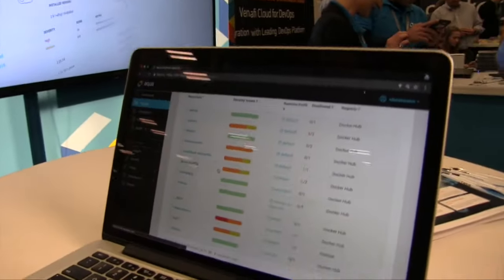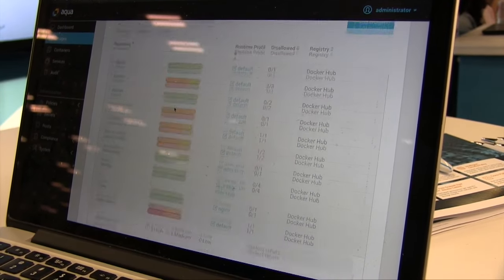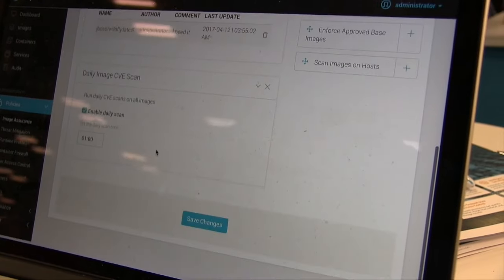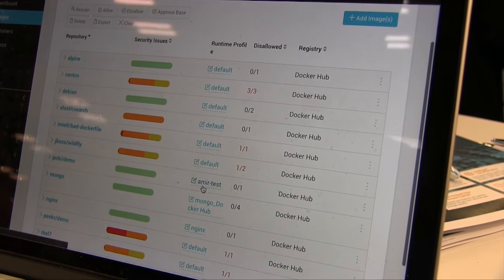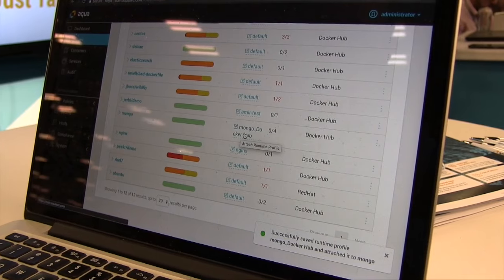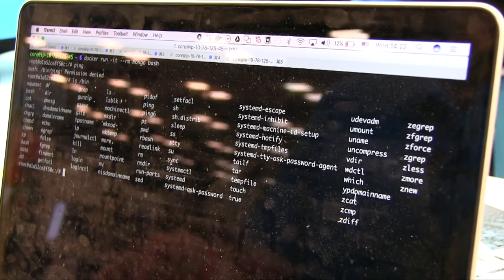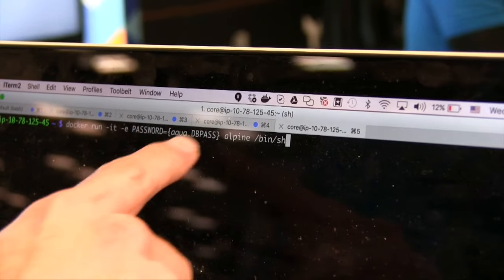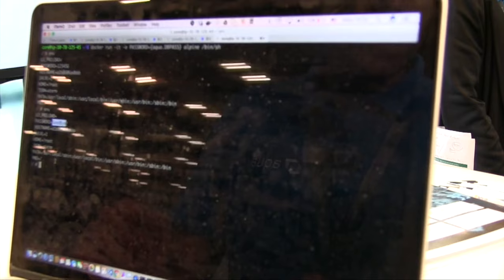DockerCon 2017 Video Interview with Aqua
VMblog visits the Aqua booth during DockerCon 2017 in Austin, TX.

Aqua's security platform for Docker container-based applications is a comprehensive solution. With features that include risk management for containers development pipeline, full CI/CD automation, advanced run-time defenses that include automated profiling of container behavior, network nano-segmentation for containers, and secrets management, it simplifies the process securing containerized applications and removes obstacles to adopting Docker in the enterprise.